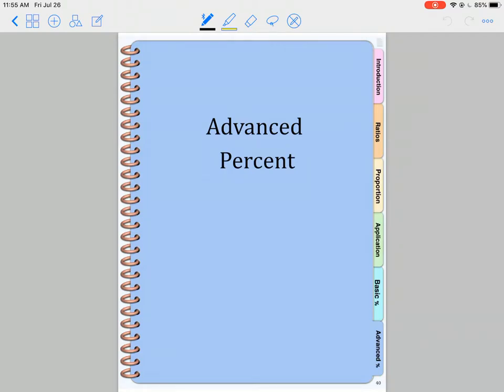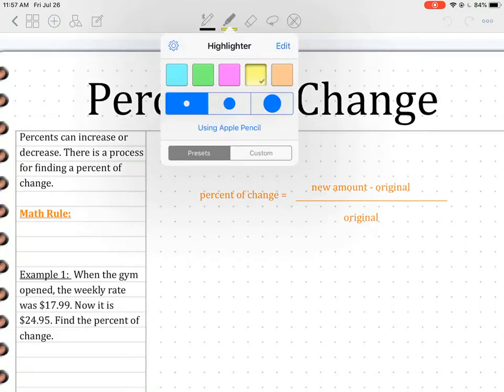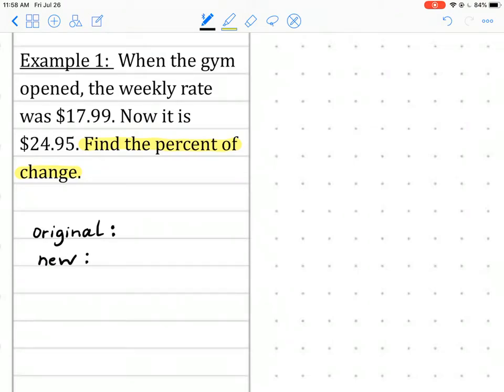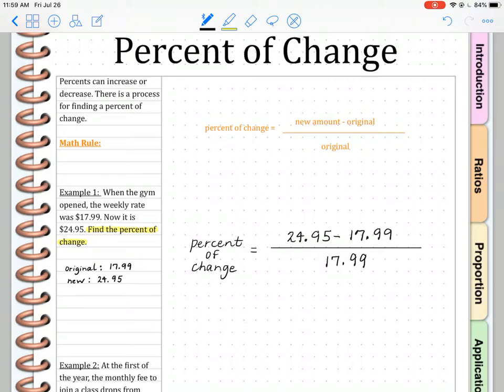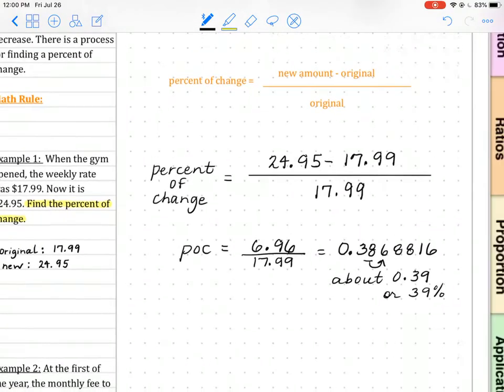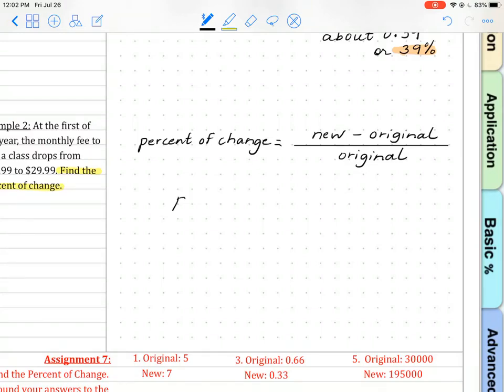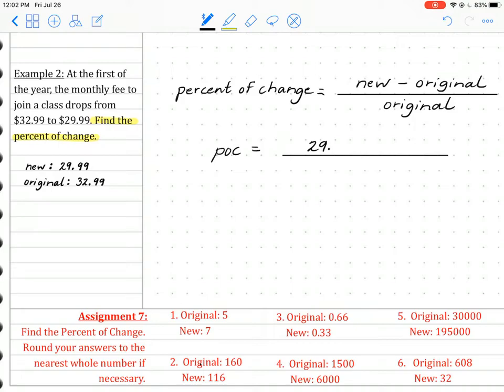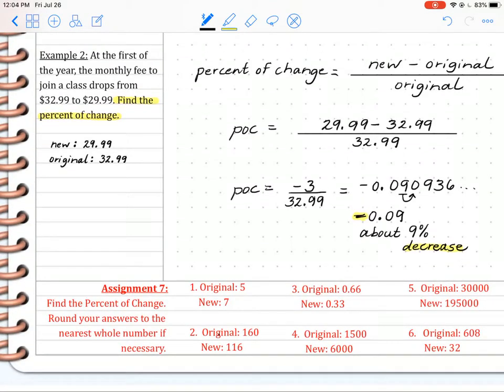Percent of Change